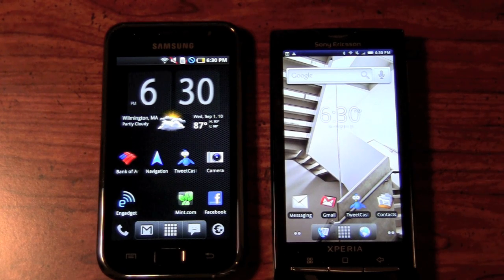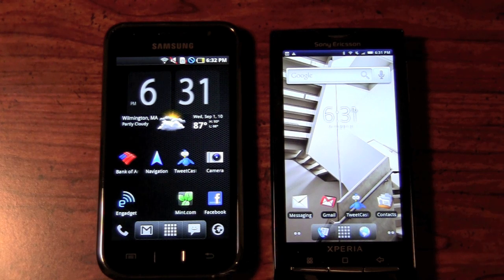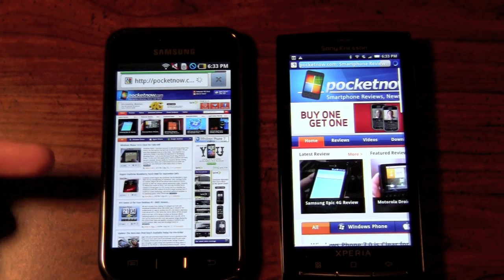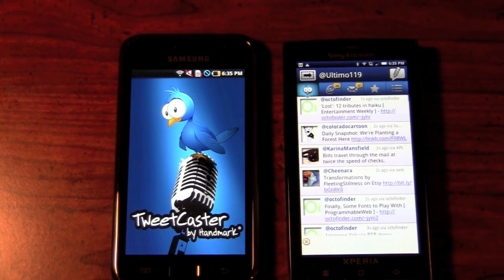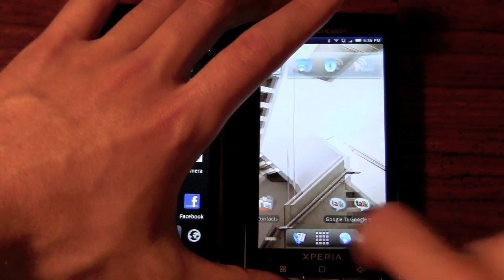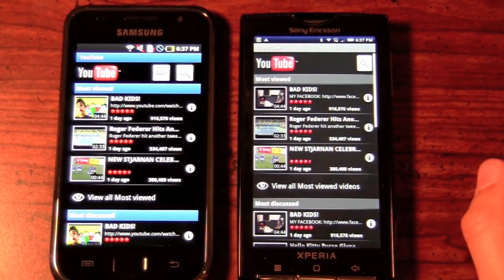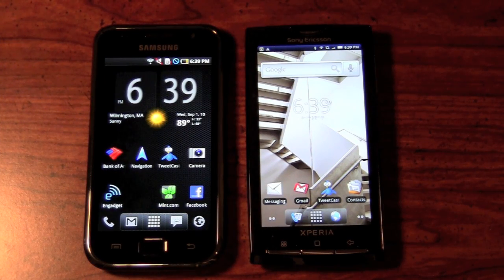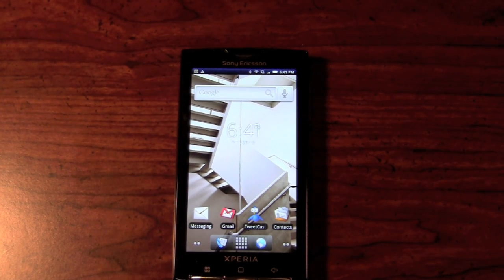Xperia X10 Software Overview Part 2 | Pocketnow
Since kicking off our coverage of the Sony Ericsson Xperia X10, you've seen our unboxing video, Part 1 of our software overview, and the hardware overview. Well now it's time for Part 2 of the software overview.
In this video we compare the speed of the Xperia X10 against the Samsung Galaxy S. The X10 is preloaded with Android 1.6 while the Galaxy S comes with 2.1. These two devices face off in a stock browser comparison, YouTube load time test, and finally a simple assessment of app opening times.
You will surely notice that we have opted to load custom launchers on these two devices over the stock manufacturer skin. On the Galaxy S we use Launcher Pro, which unfortunately requires Android 2.1, leaving us to use ADW launcher on the Xperia X10. By giving a demonstration of each of the two launchers, you can formulate your own opinion on which you prefer. So, press play!